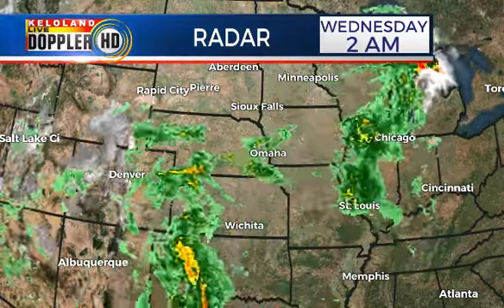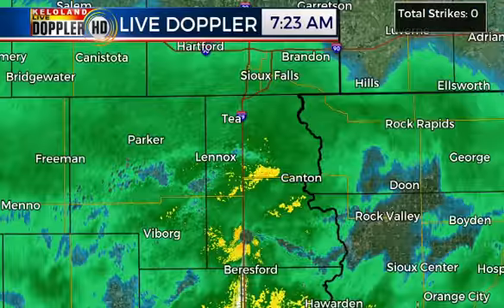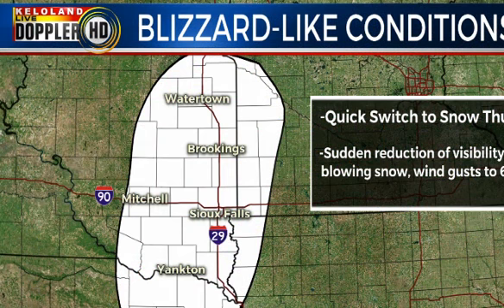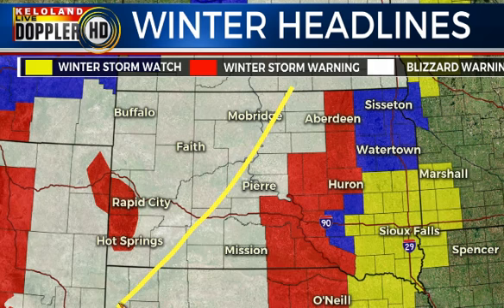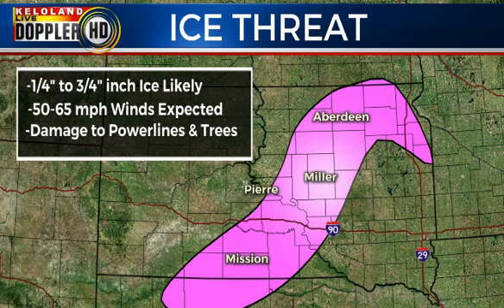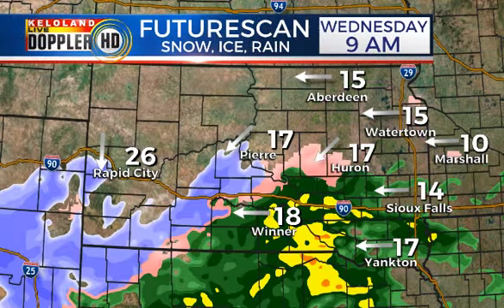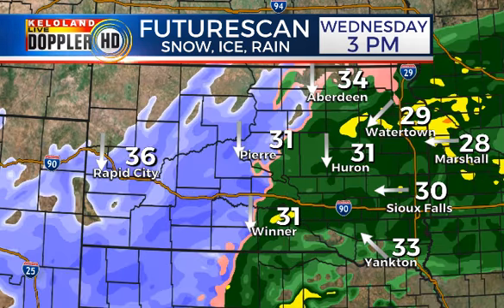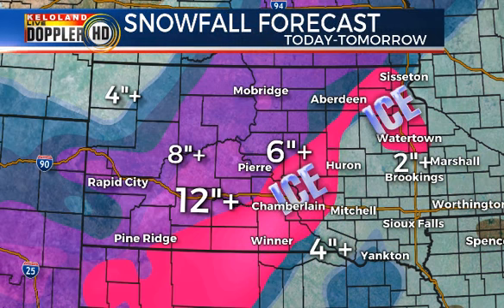Morning Weather Video- 3/13/19